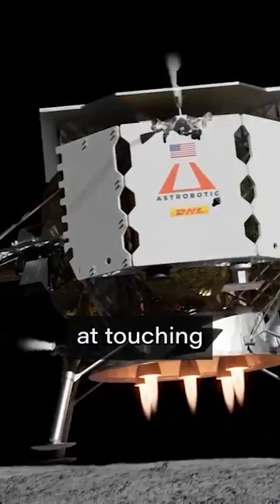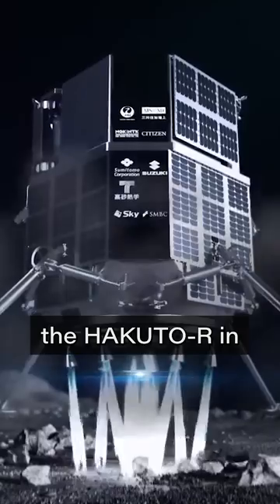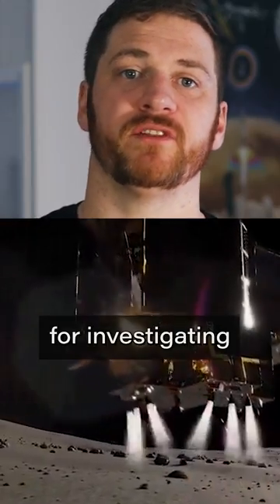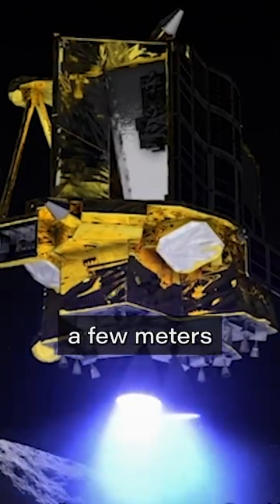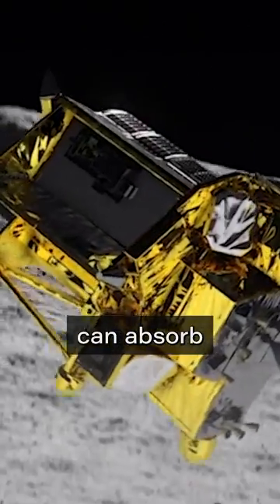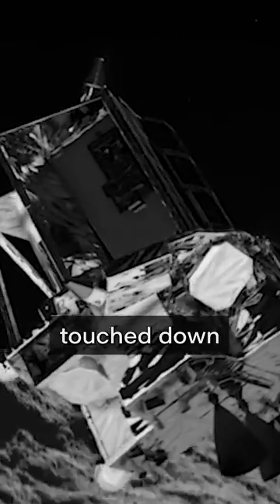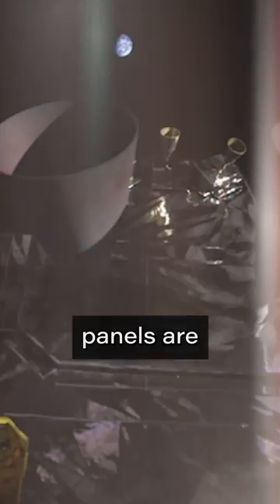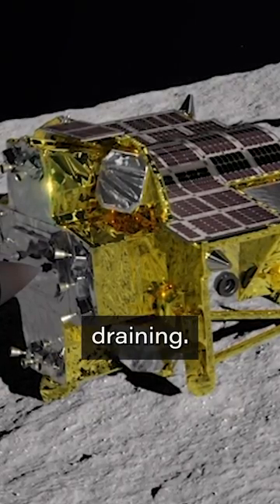Did Japan Land On The Moon?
I explain how Japan managed to land on the Moon!

Photography: John Cargile, John Winkopp & Stefanie Schlang
3D Animation: Voop3D
Script & Research: Eryk Gawron, Oskar Wrobel, Felix Schlang
Host: Felix Schlang
Production: Stefanie & Felix Schlang
Graphics & Media Processing: Jonathan Heuer, Felix Schlang

Credit:

⭐SpaceX
⭐NASA